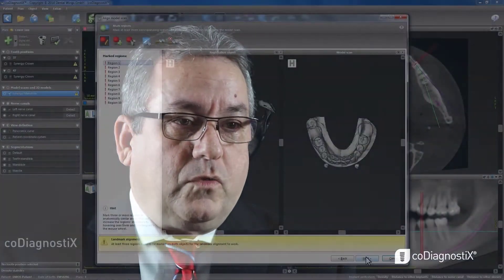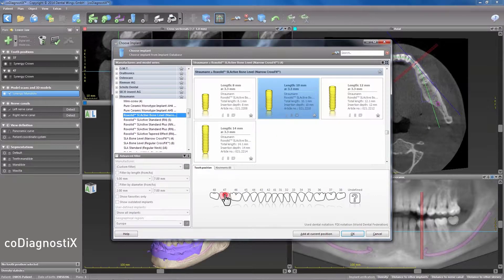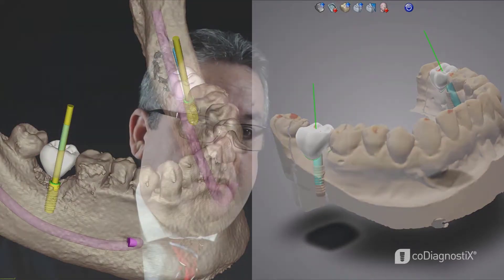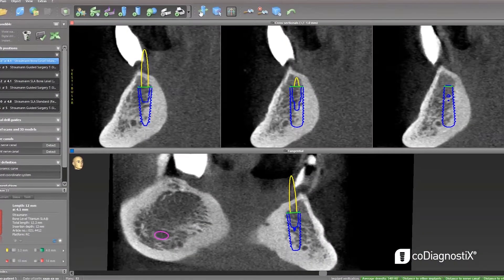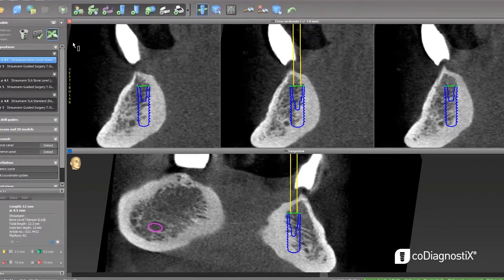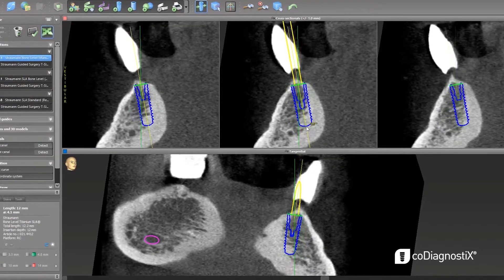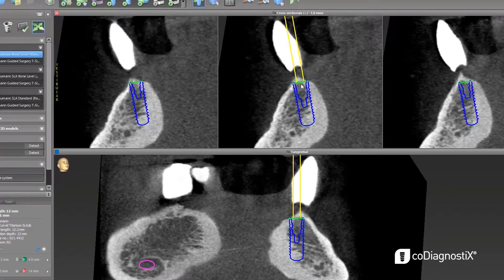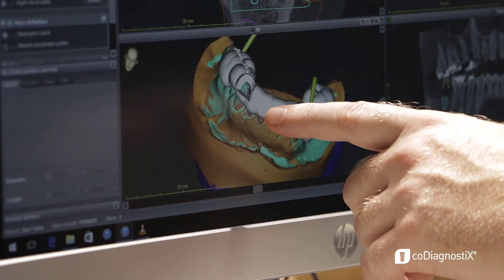Transformations in Dentistry - coDiagnostiX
It's not just about drilling a hole, it's about facilitating new workflows in dentistry, making life easier for both the clinician and the dental laboratory and facilitating communication between them. coDiagnostiX is that platform  that ties it all together.